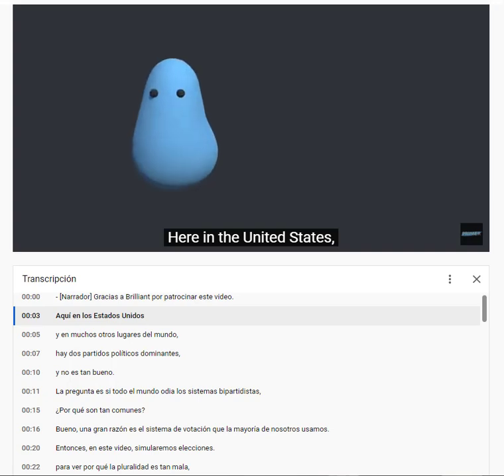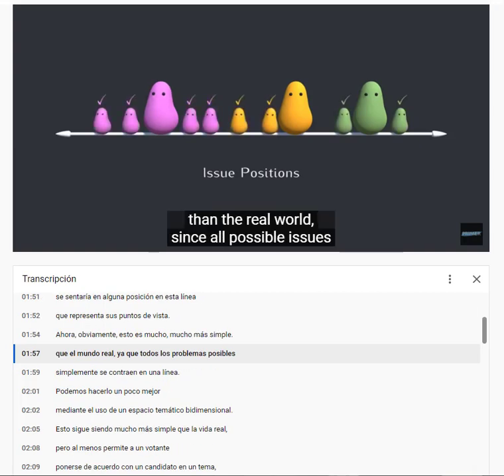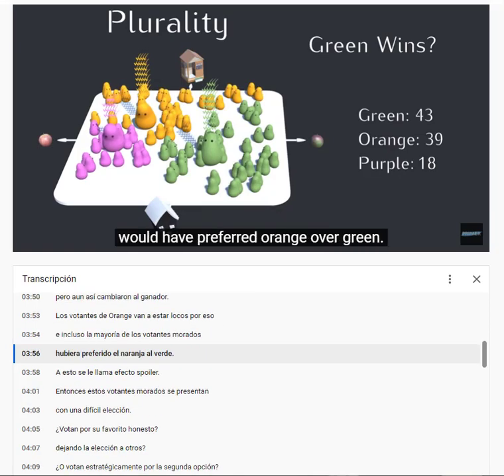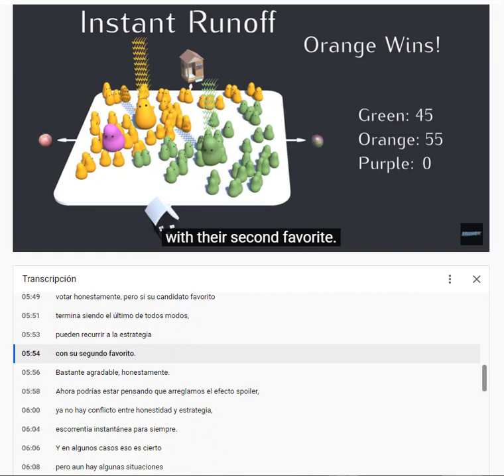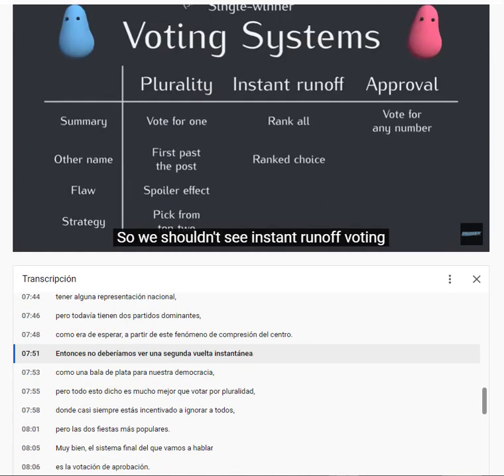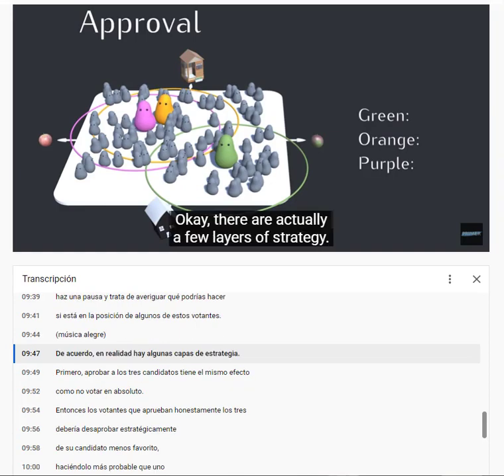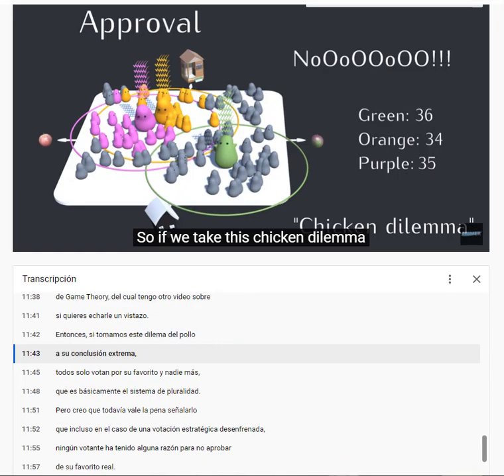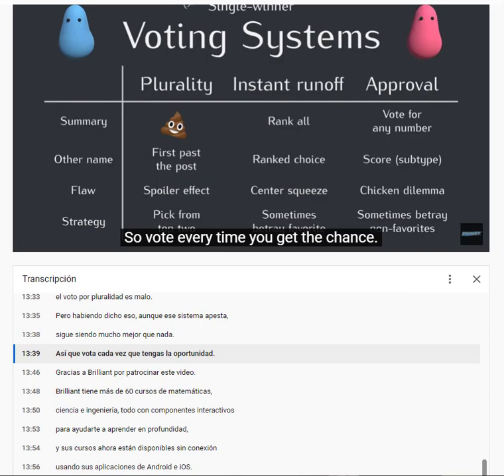Simulación de sistemas de votación alternativos SUB ESPAÑOL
Thanks to Primer.